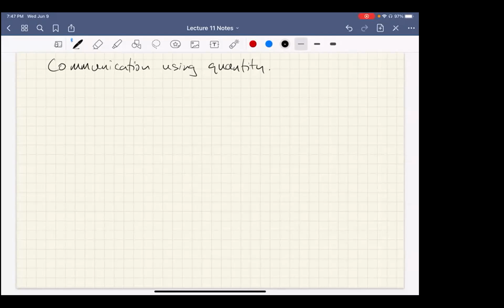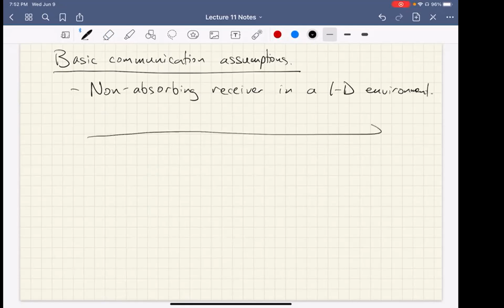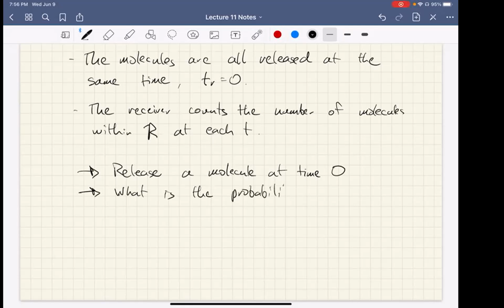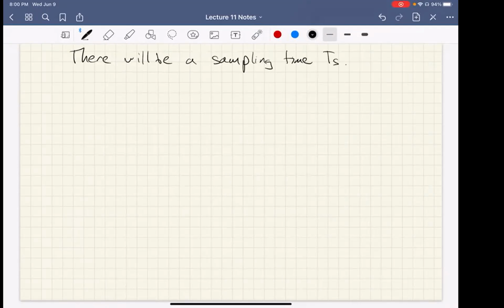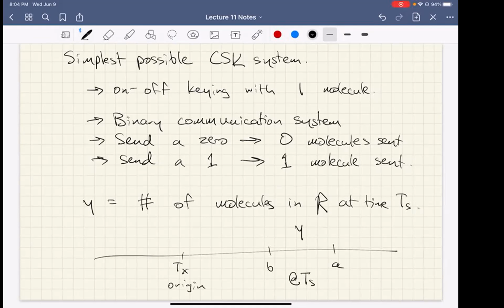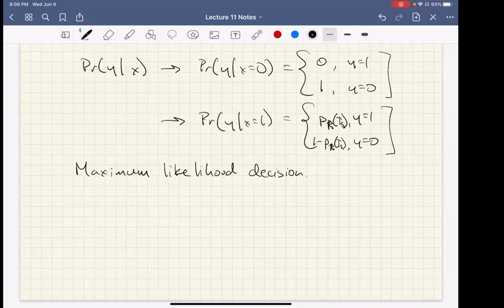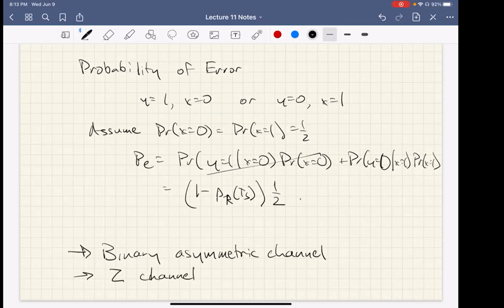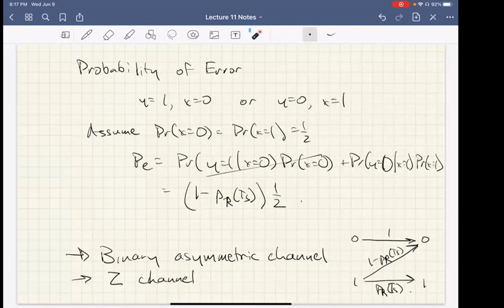Lecture 11 - Concentration channels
Modulating data by changing concentration and concentration shift keying.